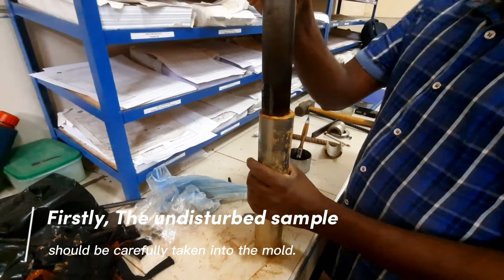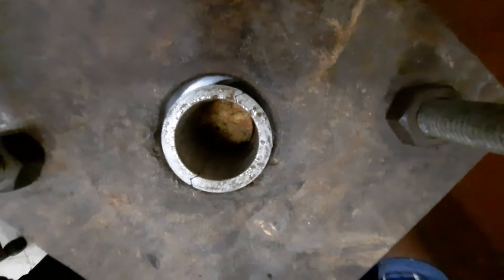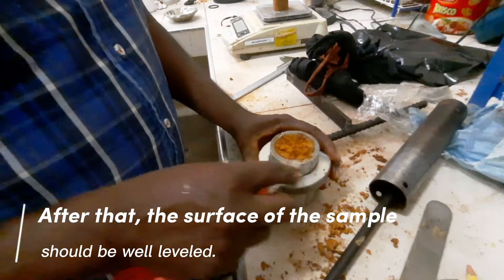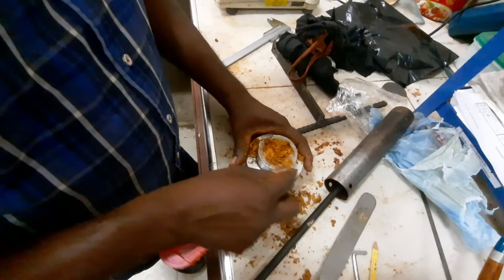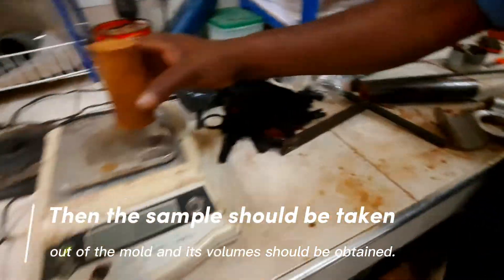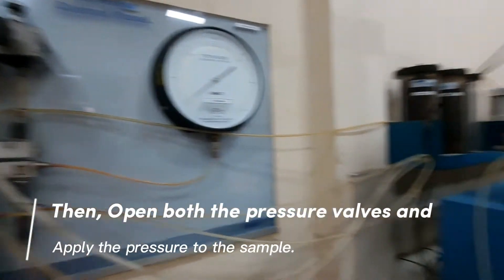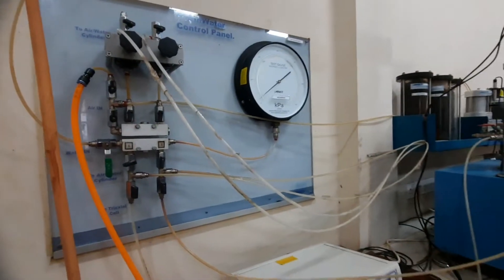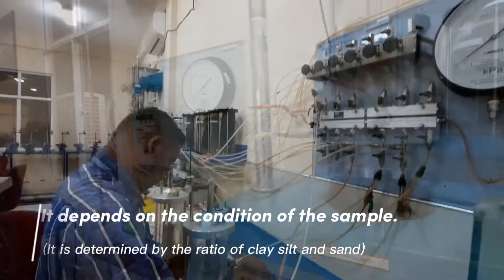Unconsolidated Undrained Shear Strength in Triaxial Compression Test | Triaxial UU Test in English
Unconsolidated undrained shear strength in triaxial compression test without measurements of pore pressure. Soil Machanisam Civil Engineering Technology
Soil Test
Triaxial UU Test in English